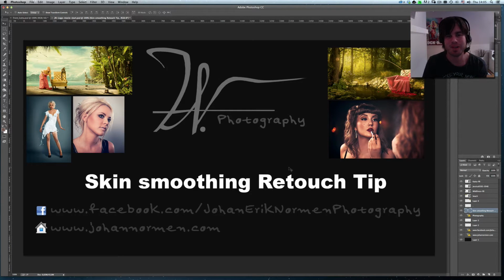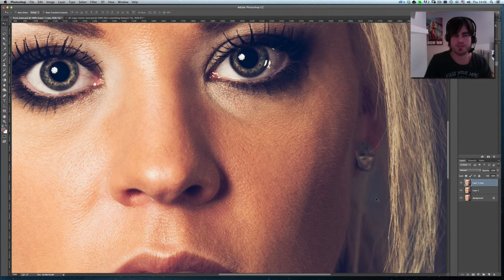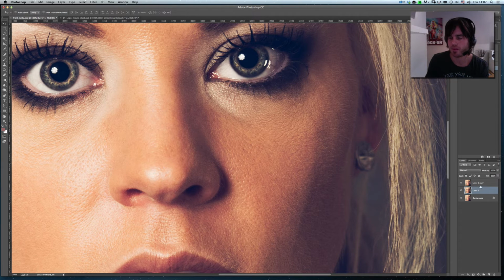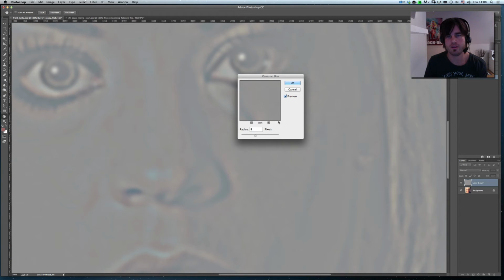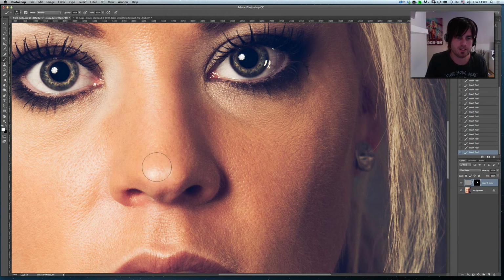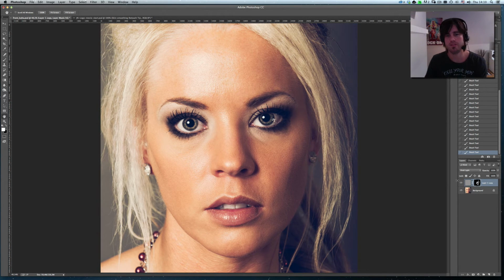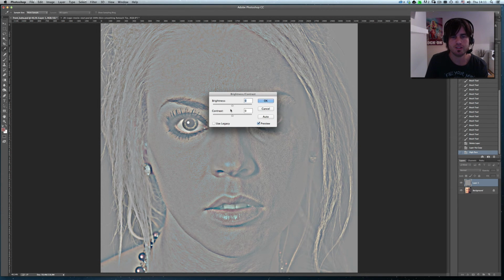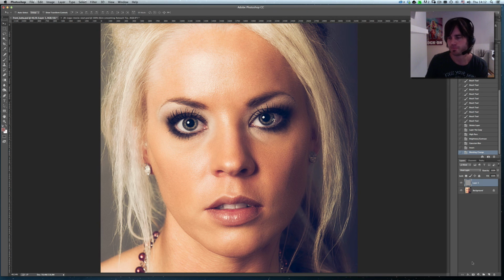Skin Smoothing technique in Photohop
Here is a short Tutorial how you can save some time with you retouching regarding make the skin smoother. This technique is mostly a complementary one for make you workflow faster. So do not use it for the whole image, use it with Dodge And burn and other skin retouch techniques.